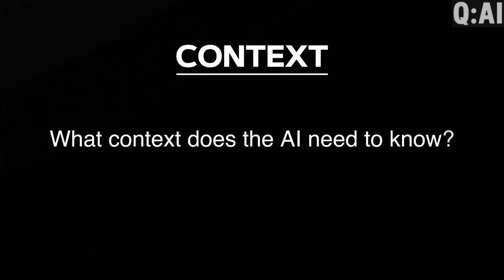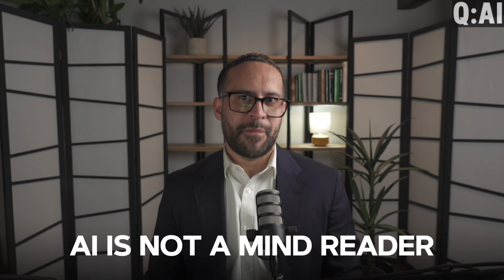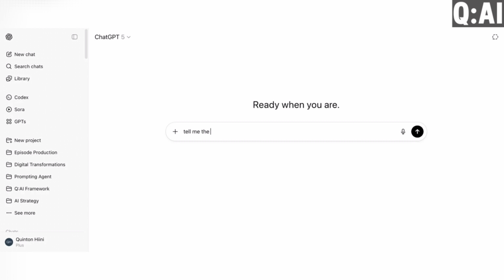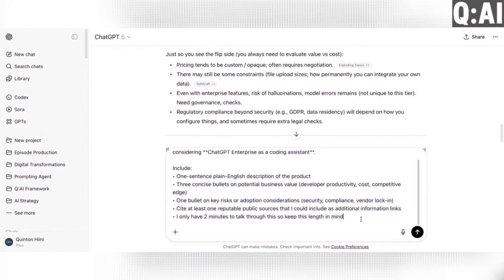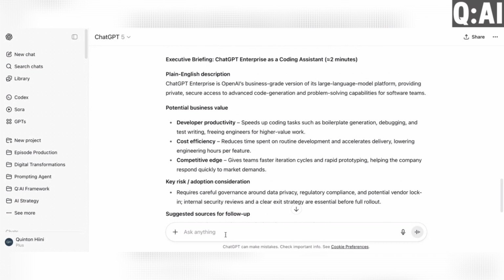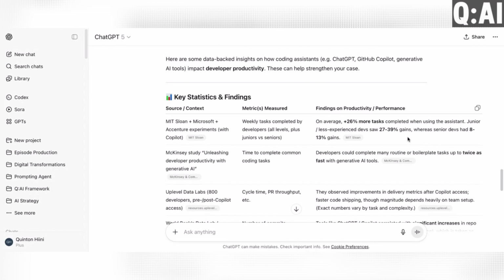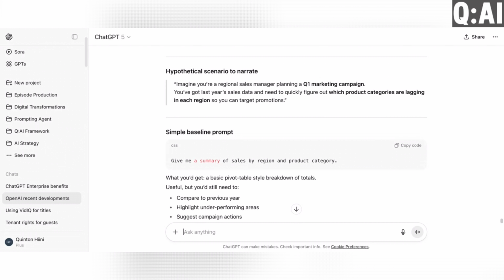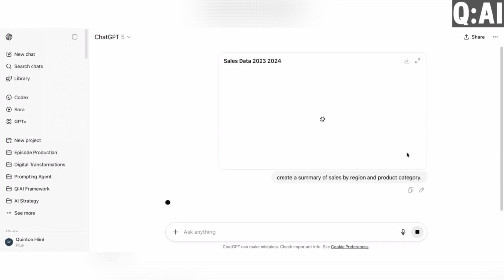The Simple Prompting Tricks To Make AI Do What You Want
➡️ Download the FREE: The Perfect Prompting Guide to print and follow

Do you spend more time fixing an AI's reply than it would have taken to write it yourself? Most people give instructions in a way that doesn't match how AI models process information.

I’m Quinton Hiini, and in this video, I break down exactly how to master prompt engineering to save time and get business-ready results from tools like ChatGPT, Gemini, and Claude.

I'll walk you through my simple 2-step framework for crafting effective prompts:

1️⃣ Step 1: The Context (Mastering Persona, Context, Instructions, and Format - PCIF).
2️⃣ Step 2: Iteration (Evaluating outputs, validating facts, and avoiding hallucinations).

We also cover real-world examples (pitching enterprise AI, analyzing sales data) and "extra for expert" tips I use daily to maximize efficiency.

⏰ CHAPTERS ⏰
00:00 Intro: Why are AI Replies so Frustrating?
01:15 What is Prompting? (The Language of AI)
01:50 Introducing the 2-Step Prompting Framework
02:30 Step 1: Providing Context (Persona, Context, Instructions, Format)
04:45 Step 2: Checking and Iterating (Validation & Hallucinations)
05:50 Example 1: Prompting for an Executive Brief (ChatGPT Enterprise)
09:25 Example 2: Prompting for Data Analysis (Sales Data)
11:40 Expert Tip 1: Forcing the AI to Admit Mistakes
13:10 Expert Tip 2: Ask the AI to Playback Your Request
13:55 Expert Tip 3: Questioning the Prompt
14:20 Expert Tip 4: Stream of Consciousness Prompting
15:05 The Reality: AI Isn't Magic (It Takes Practice)
16:25 Download the Q:AI Framework & Outro

I am currently available for strategic AI Transformation contract roles.

A 6-part series designed for executives and leaders tasked with leading AI Transformations. We provide actionable strategies for delivering measurable ROI with Artificial Intelligence.
[Watch the full playlist here: Your Playlist Link]

3. Video Chapters (Timestamps)
Verify these timestamps against the final edit and paste them into the description.

Stop wasting time fixing AI replies! This video explores the power of effective prompt crafting and introduces a simple framework to improve your results. Learn how to prompt chatgpt like a pro and discover valuable chatgpt tips for increased chatgpt productivity. Master prompt engineering and unlock better outputs from your AI assistant.